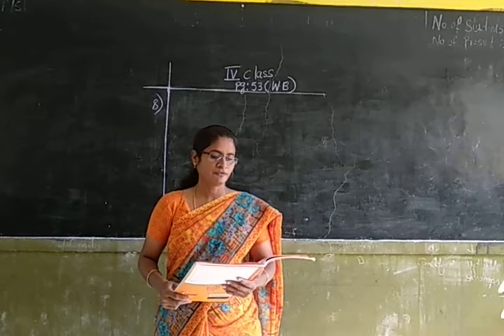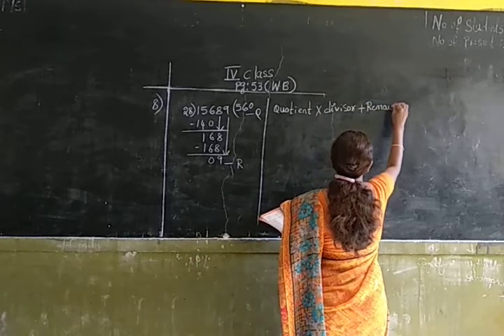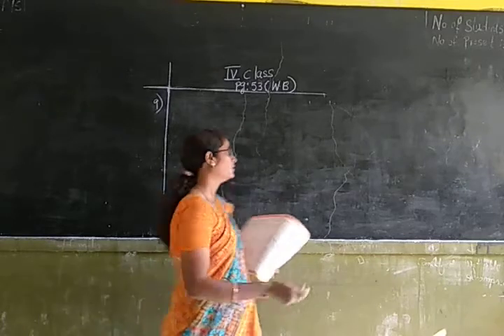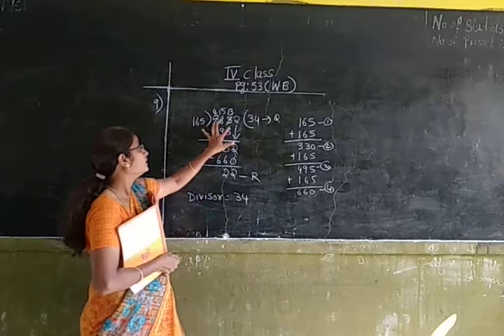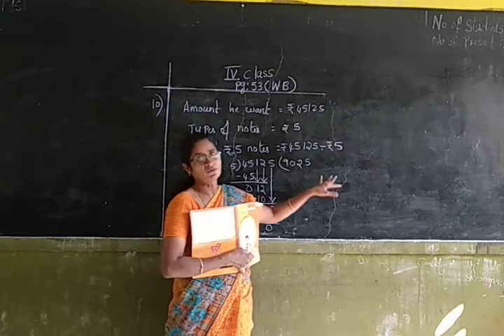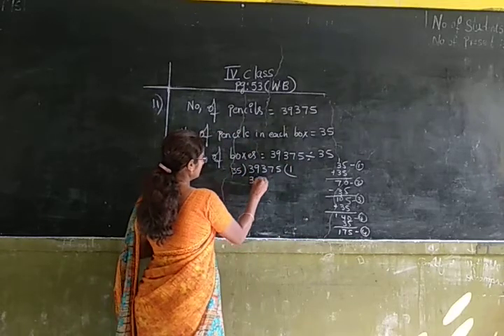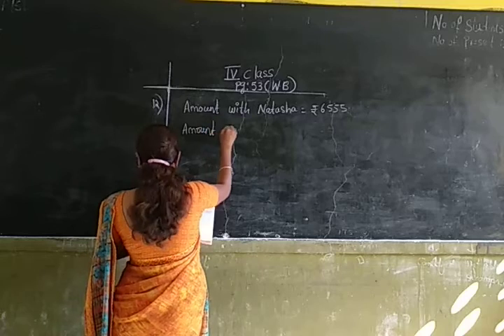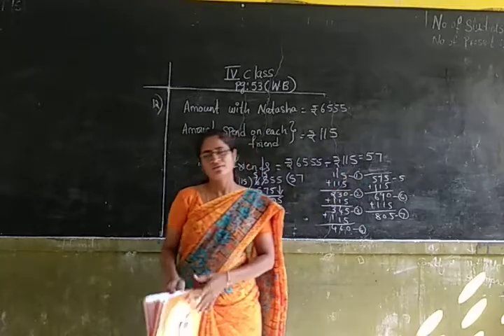4th Maths (25.11.20)